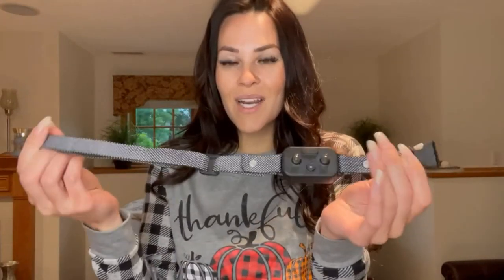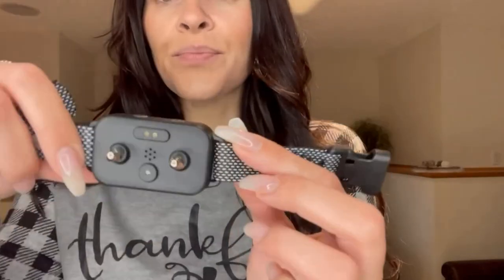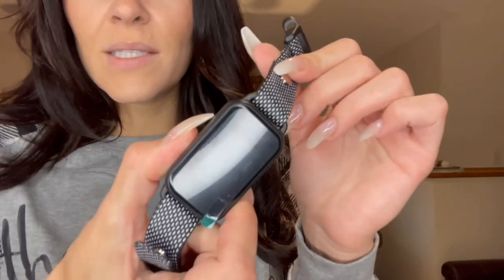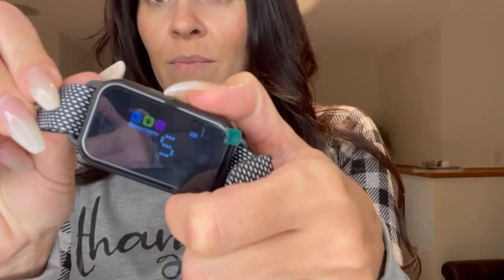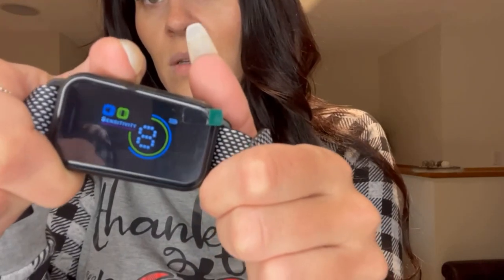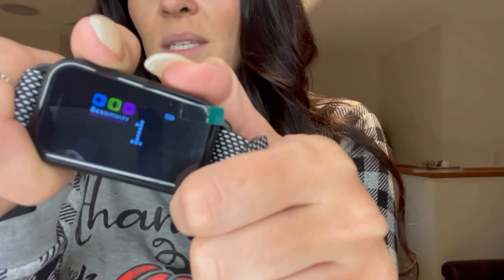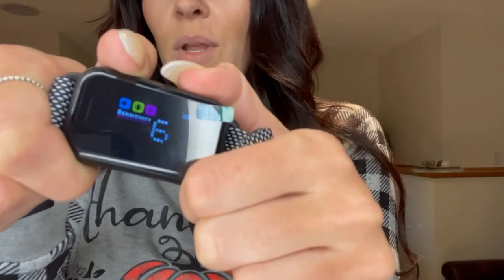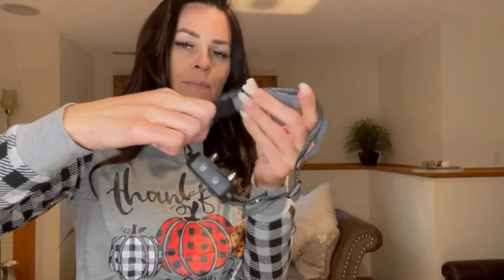Dog Bark Collar, DINJOO Bark Collar for Large Medium Small Dogs,Smart Bark Collar,Rechargeable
Link in the comments under the video pet cats and dogs